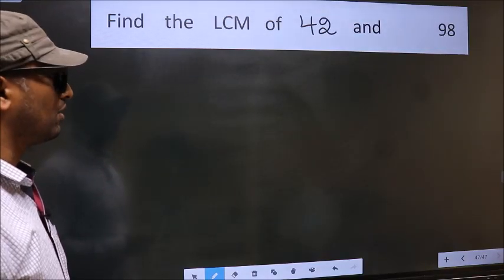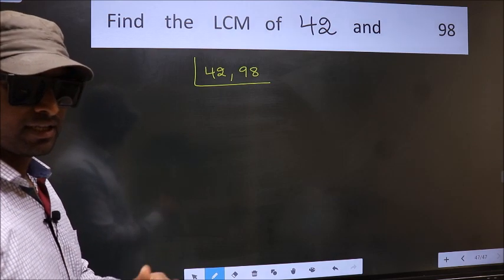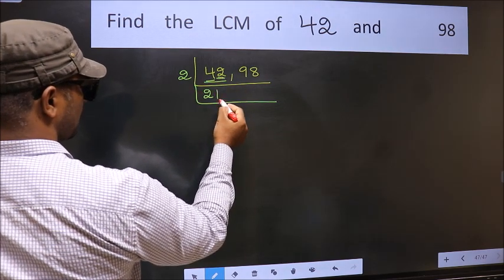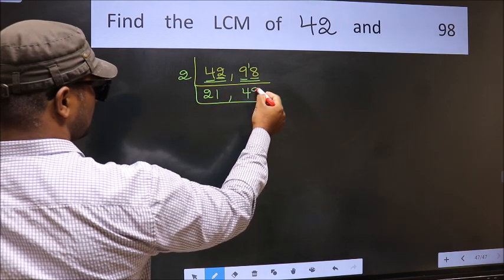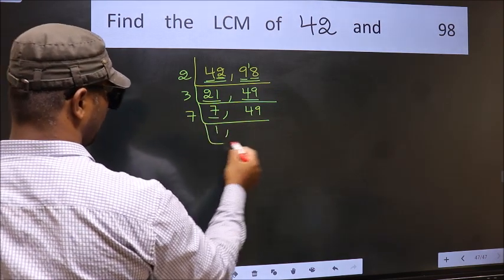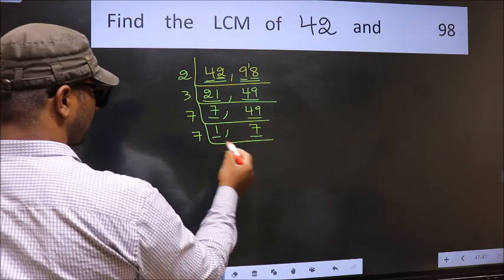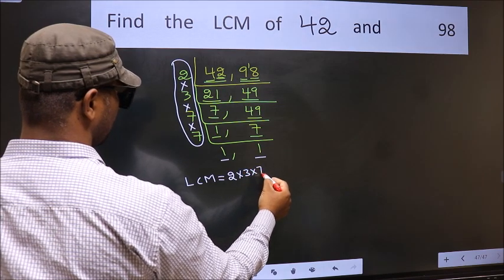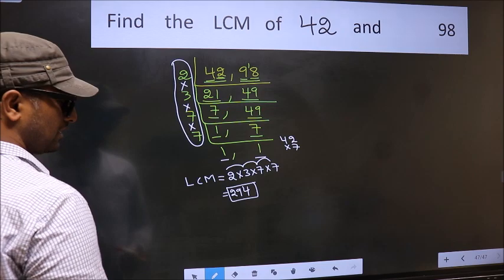LCM of 42 and 98